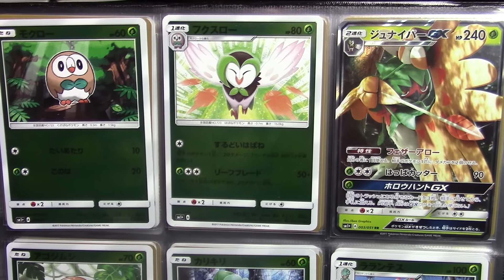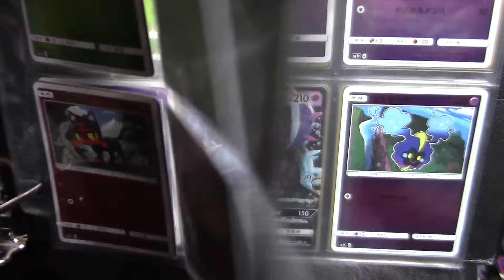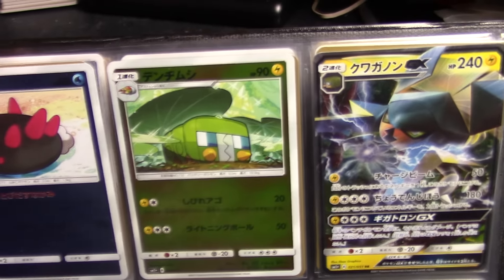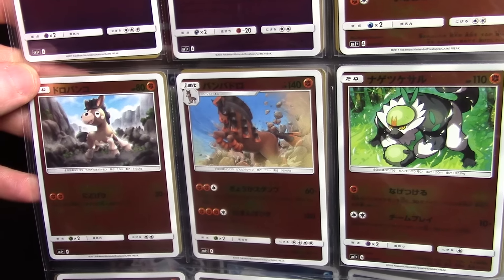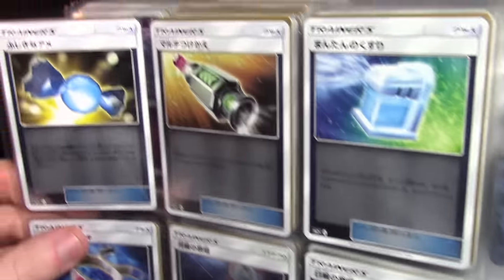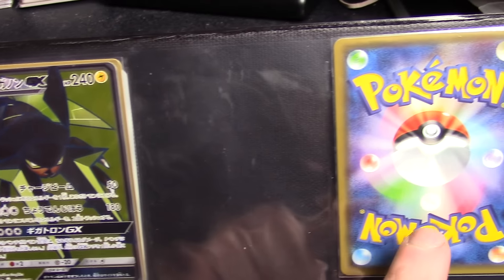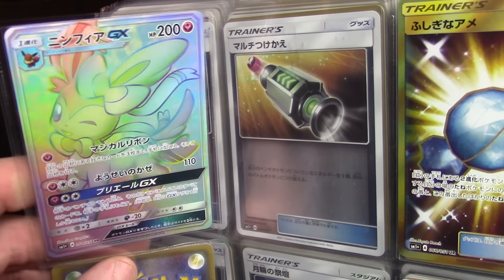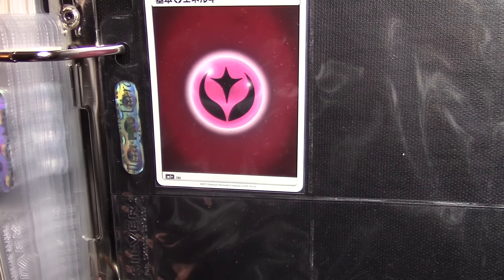SM1+ Set Progress Video!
Positive spin: This is what 20 boxes got me!

Negative spin: This is what $750 got me!

Neutral spin: *watches a ball roll down a hill*

Pull rates:
Decidueye GX - 9
Incineroar GX - 9
Primarina GX - 8
Vikavolt GX - 7
Toxapex GX - 8
Sylveon GX - 9
Drampa GX - 6
SR - 6 (Decidueye, Incineroar x2, Primarina, Vikavolt, Drampa)
HR - 3 (Incineroar, Toxapex, Sylveon)
UR - 1 (Rare Candy)